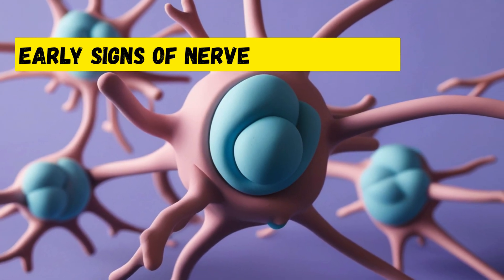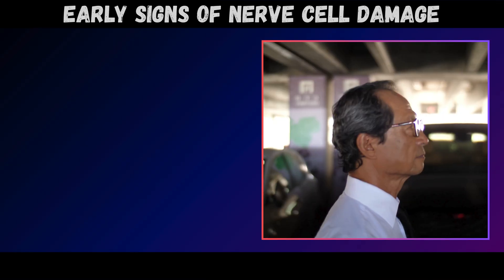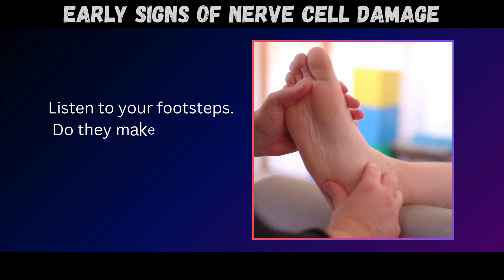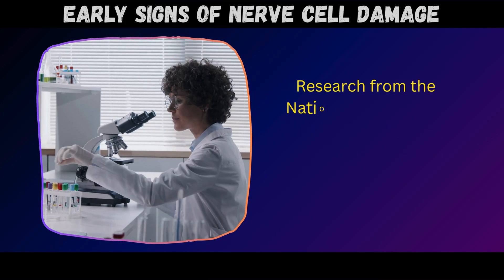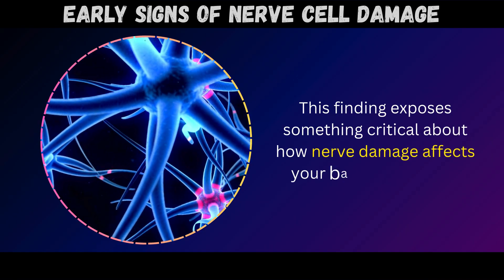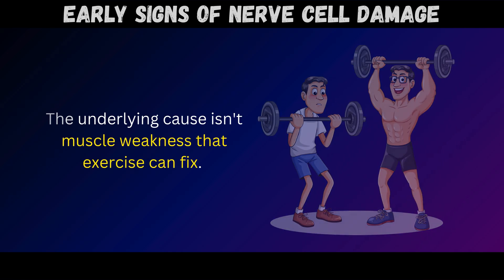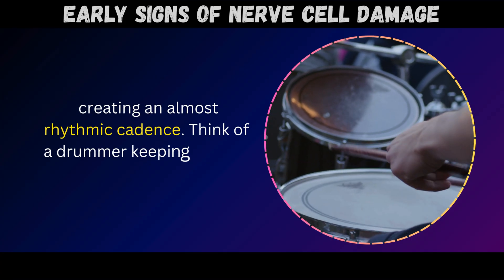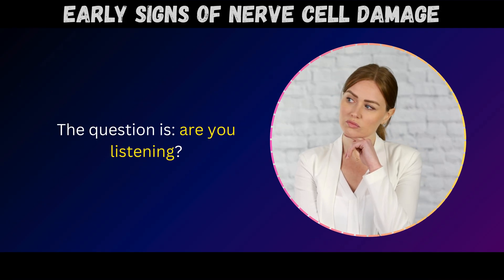9 Early Signs of Nerve Cell Damage That Show in Your Walking Pattern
Your walking pattern changes YEARS before you feel nerve damage symptoms. This video reveals 9 early warning signs of peripheral neuropathy that show up in how you walk - backed by peer-reviewed medical research.

⚠️ If you notice 3+ of these signs, schedule a nerve screening with your doctor.

📊 Key Research Findings:
• 5-7% of adults over 45 have peripheral neuropathy
• 50% of people with nerve damage experience falls
• Early intervention can slow or reverse nerve damage
• Untreated neuropathy leads to permanent damage